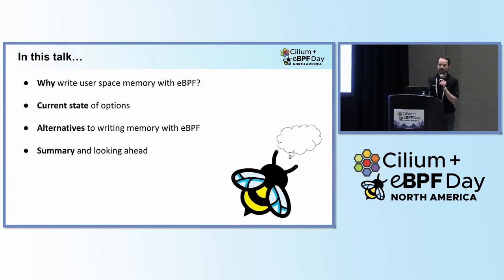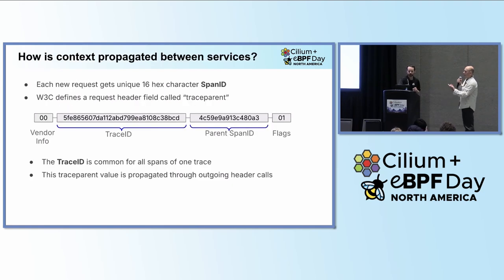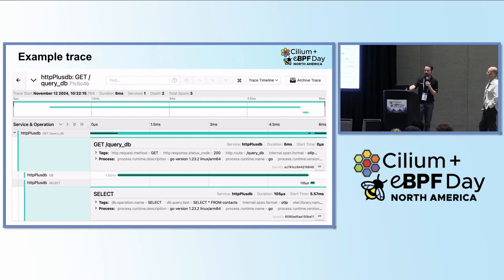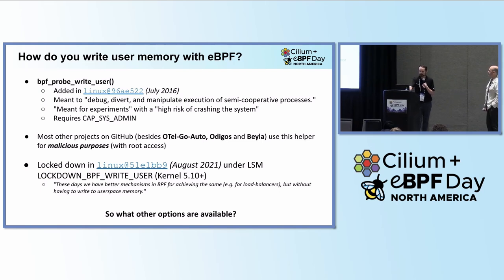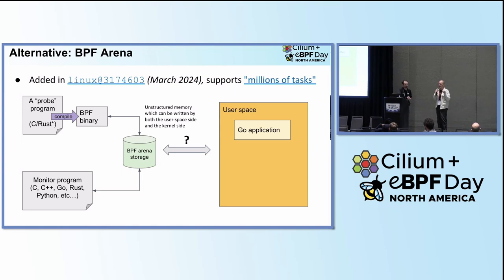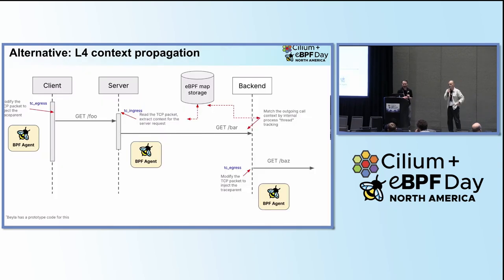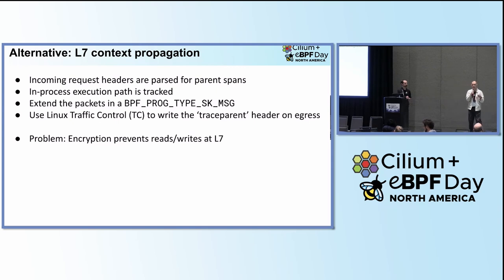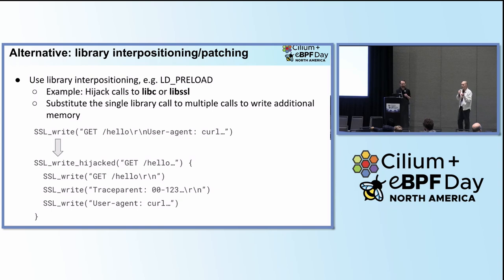So You Want to Write Memory with eBPF? - Nikola Grcevski, Grafana Labs & Mike Dame, Odigos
A lot of eBPF programs fall into the category of observing the Linux system, i.e the kernel, system libraries or user-space programs. For the purpose of observing the system, we mostly rely on reading memory with eBPF, either kernel or user-space memory. However, sometimes various eBPF use cases require writing memory, for example propagating W3C context for various application protocols. This talk focuses on our journey to implement W3C trace context propagation with eBPF at various levels of the protocol stack. We explore what memory write eBPF APIs are available to us today, along with their implications to system security, stability, required permissions and implementation difficulty. We’ll present two working solutions with their pros and cons, a lot of dead ends, as well as explore what a new approach might look like by leveraging the “BPF arena” feature in kernel 6.9.